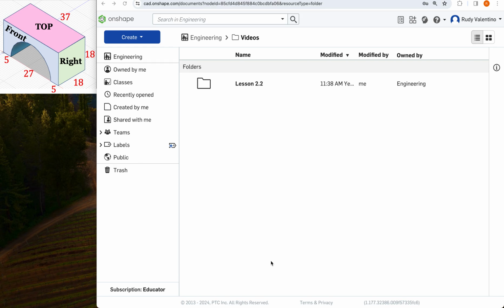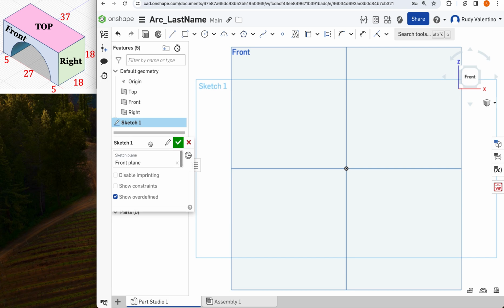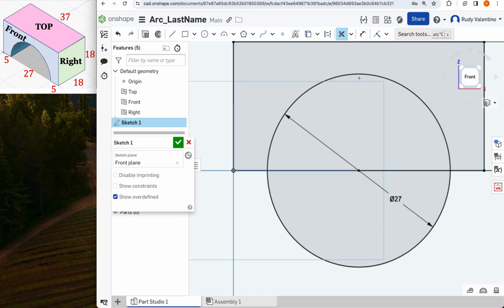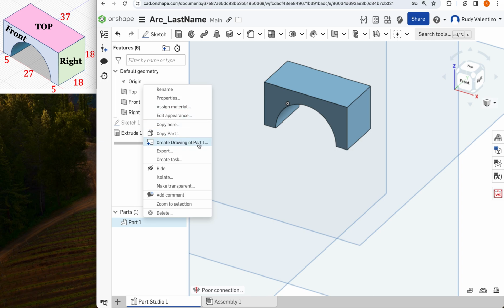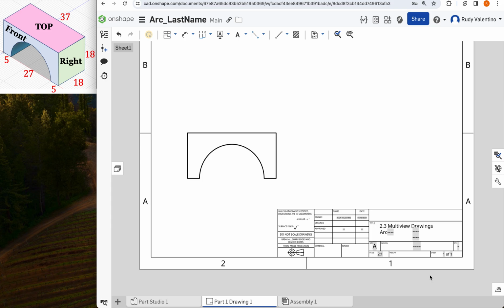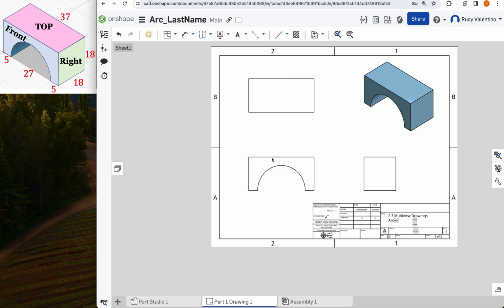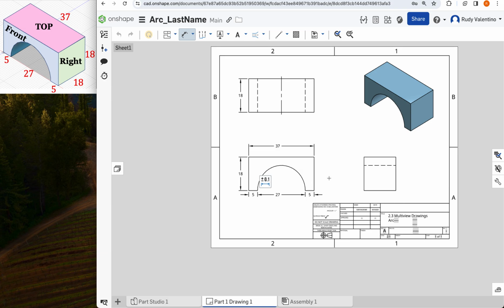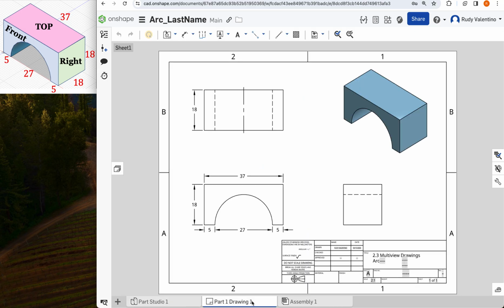Lesson 2.3 : Arc (Onshape)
Creating a Arc design & multiview drawing using onshape.